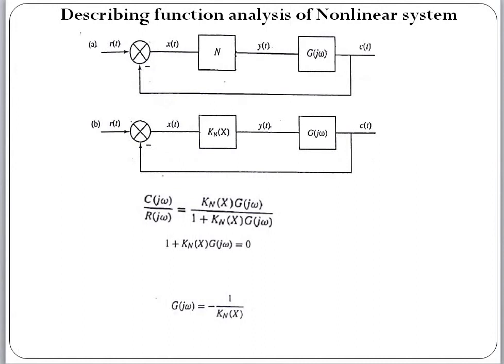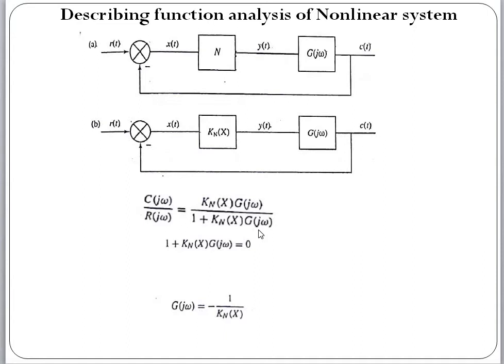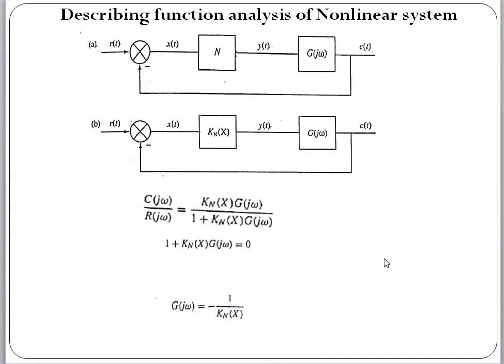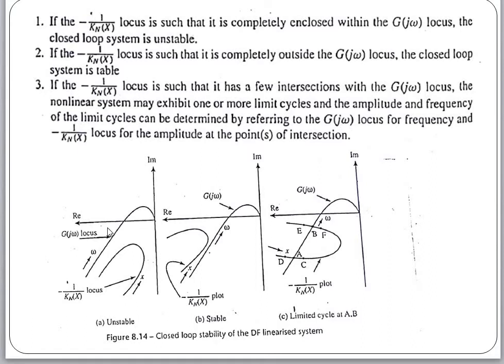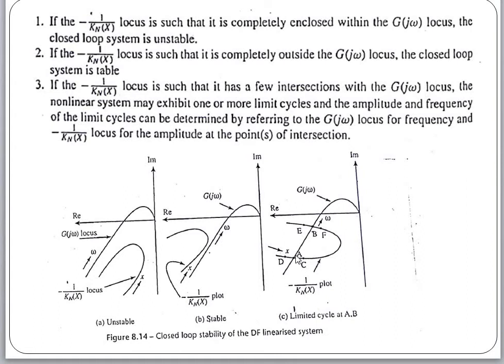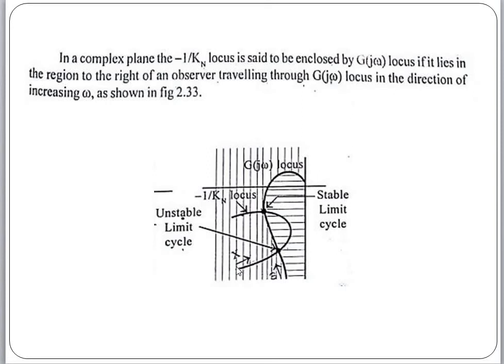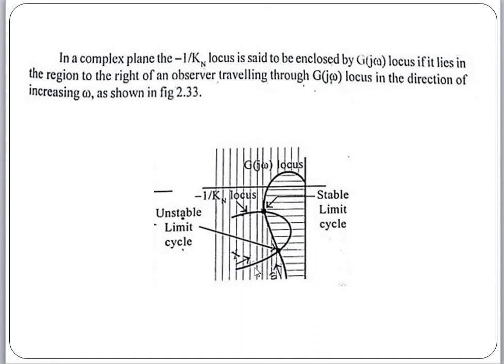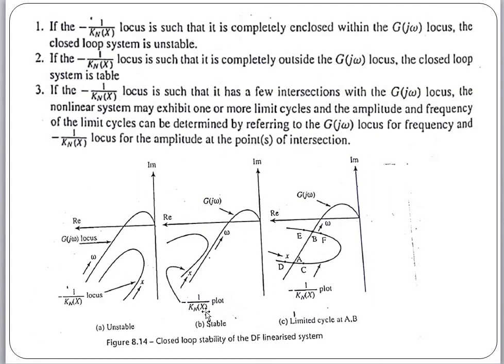Lecture 4 Describing funcion Analysis